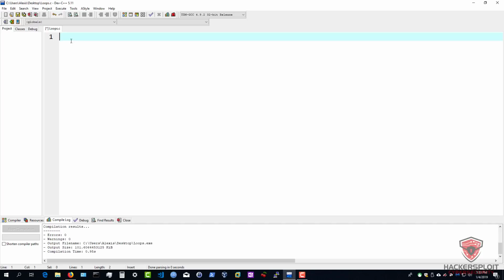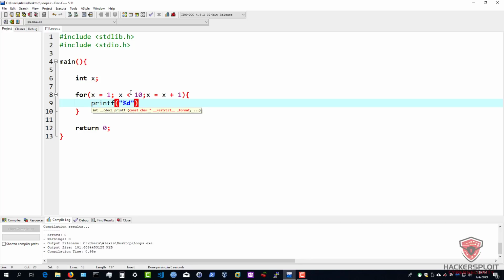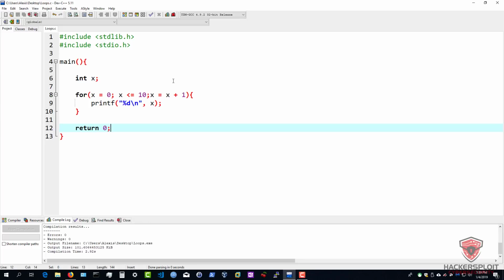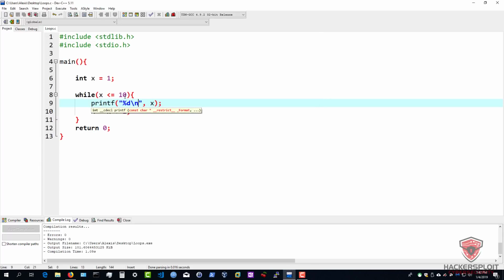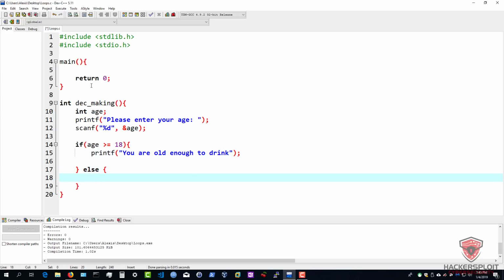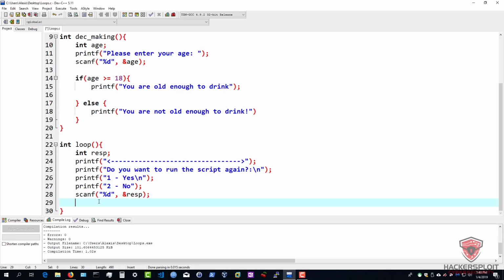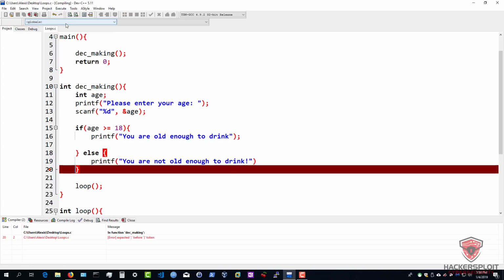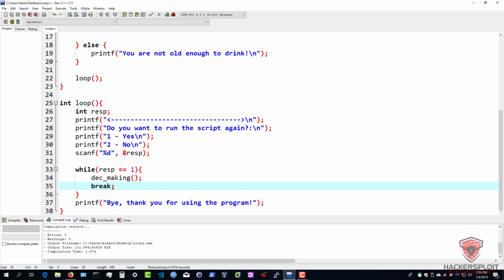C Programming Fundamentals - Loops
Hey guys! HackerSploit here back again with another video, in this video, I will be explaining how to use loops in the C programming language.

Get a special discount on our courses:
The Complete Deep Web Course 2018: